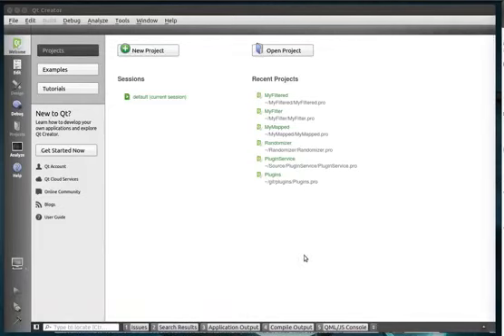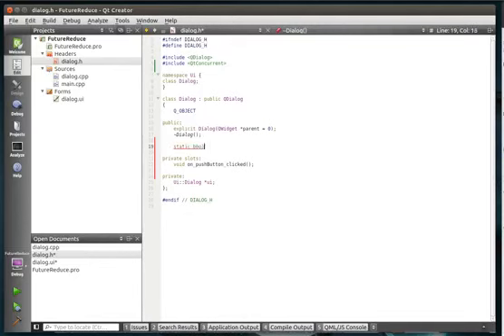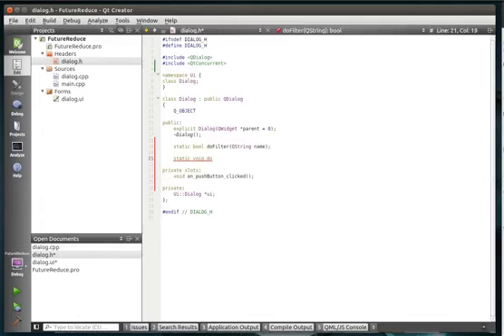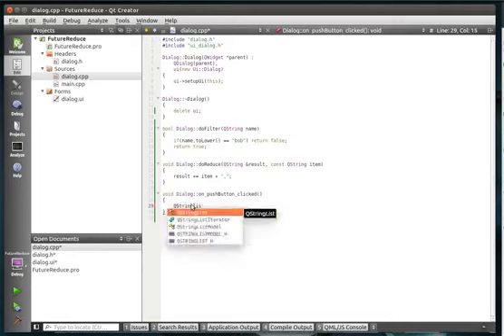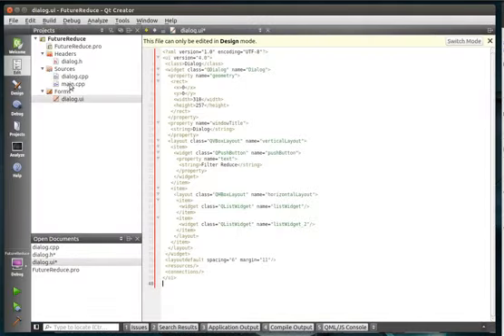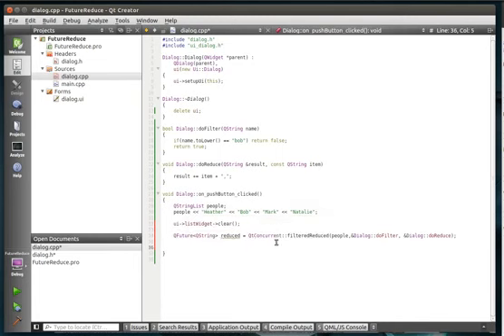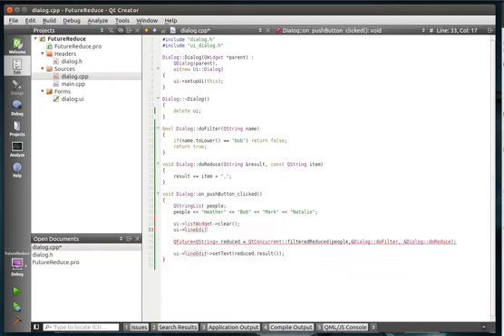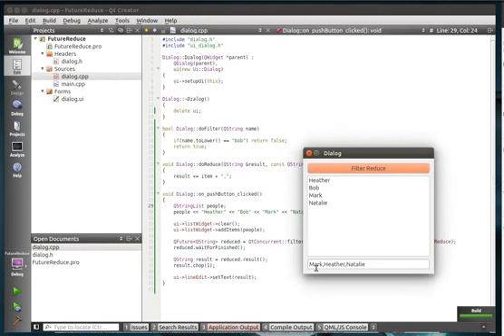johnny heath corpus christi learn C++ Qt 127 QtConcurrent FilterReduce and QFuture Low